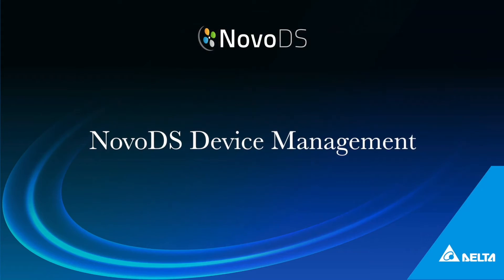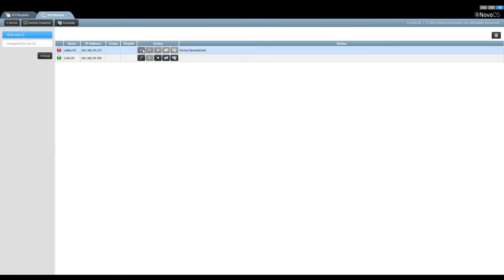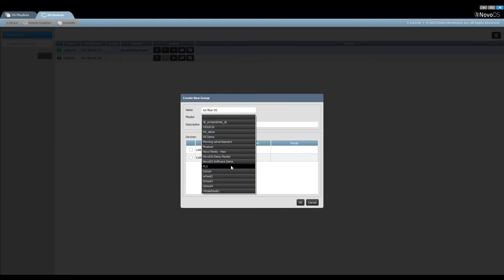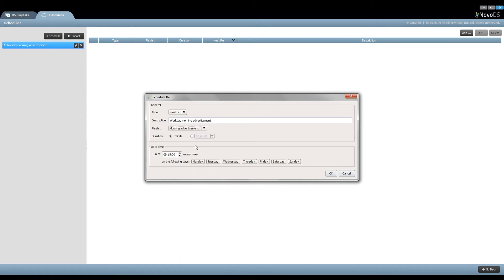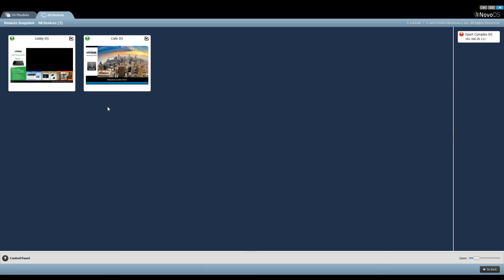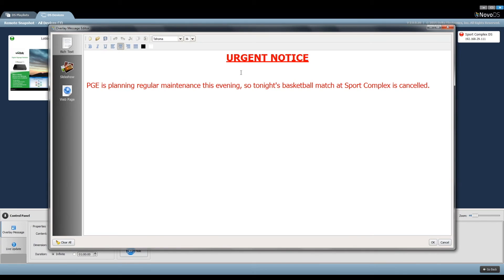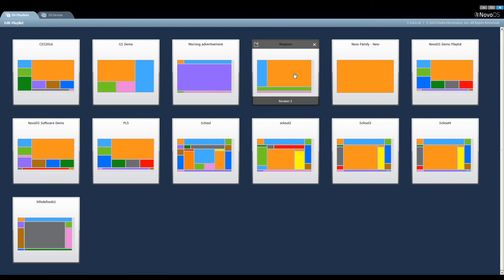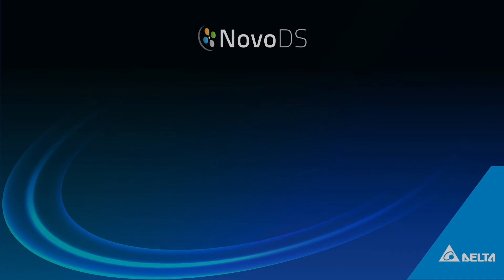NovoDS Device Management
Digital Signage - Managing NovoDS devices over the network